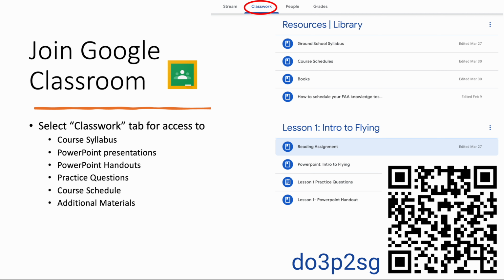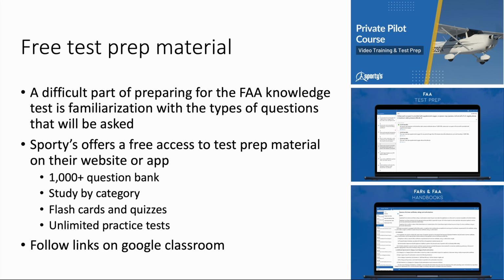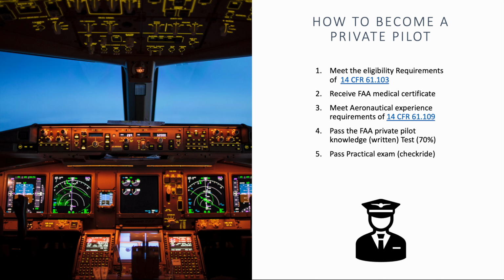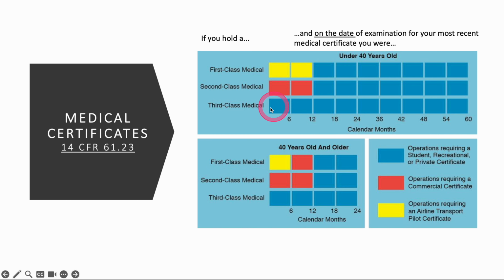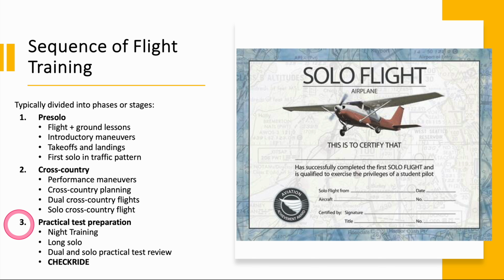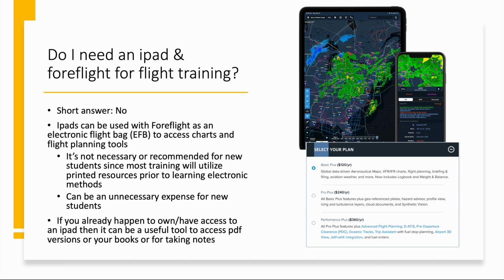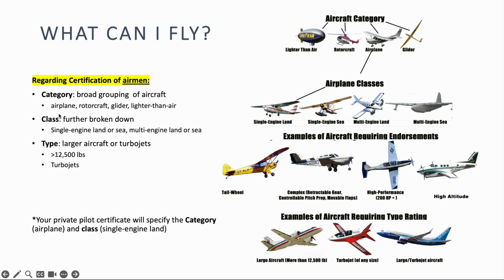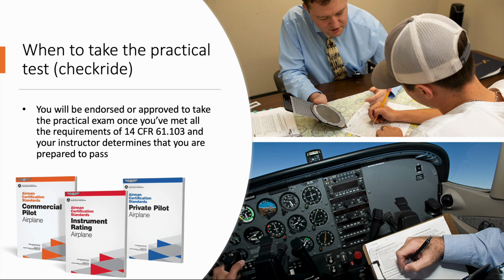Free Private Pilot Ground School Lesson 1: Intro to Flying